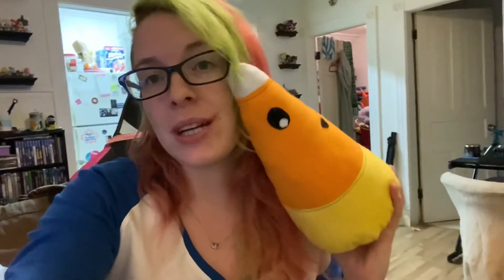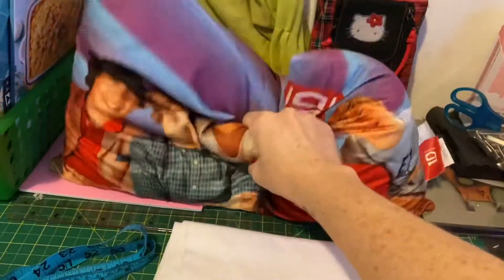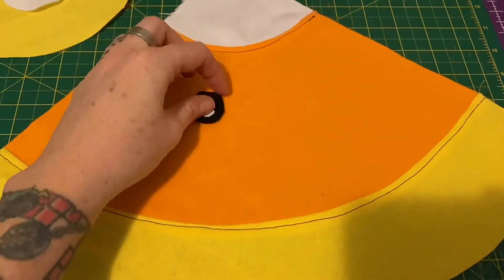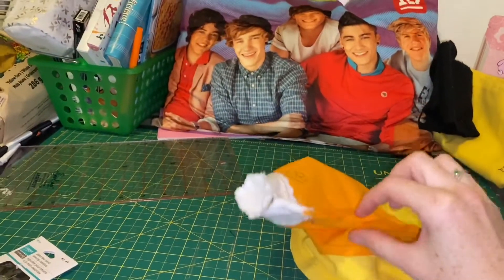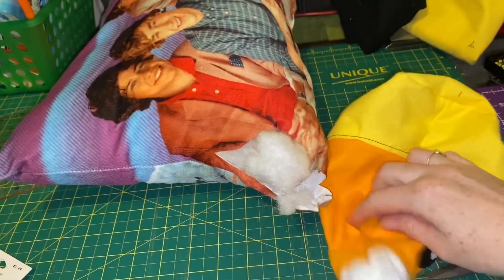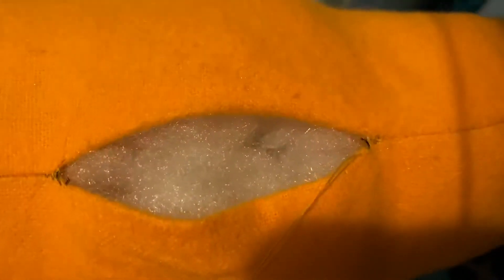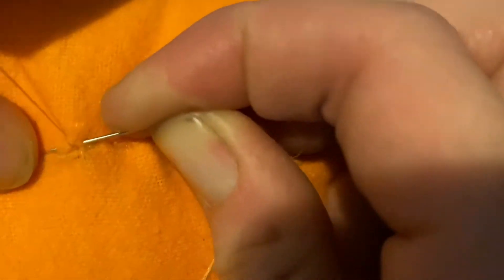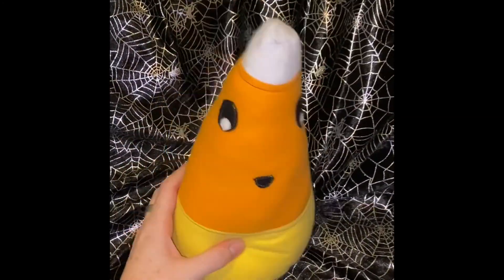Day 1 - Candy Corn Plushie DIY / 31 Days of Halloween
I am so excited to be attempting 31 Days of Halloween again this year!
And to start the month off with something super cute we are going to make an adorable little candycorn plushie!

Don’t forget to check out my Only Fans if you want  access to unreleased and not safe for work content! Lots of photo shoots and sexy shenanigans over there.